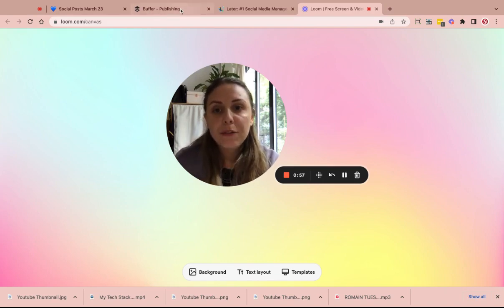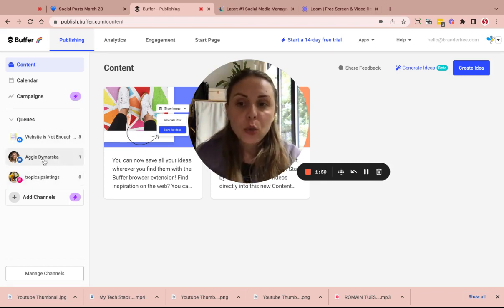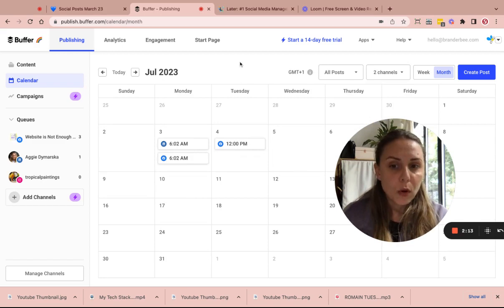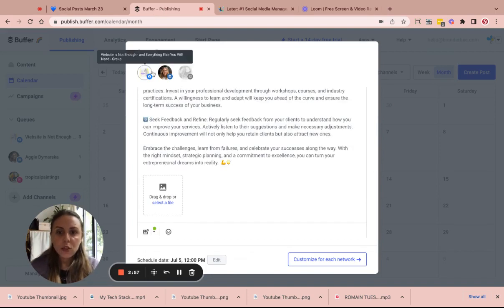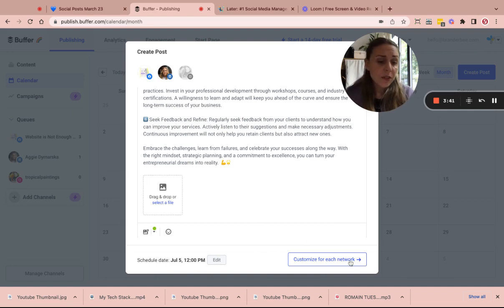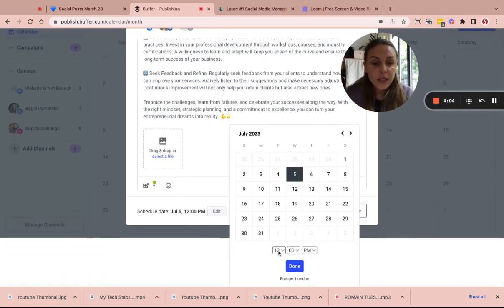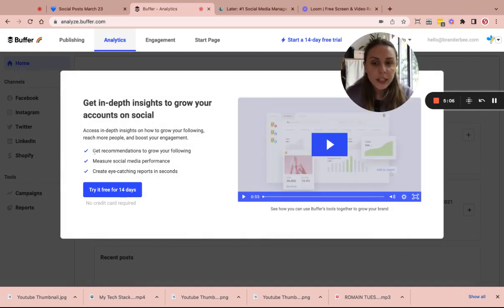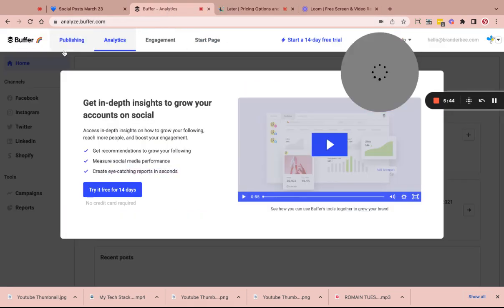My Tech Stack: Buffer - for Social Media Content Scheduling 📅